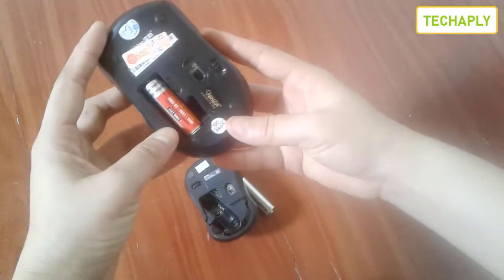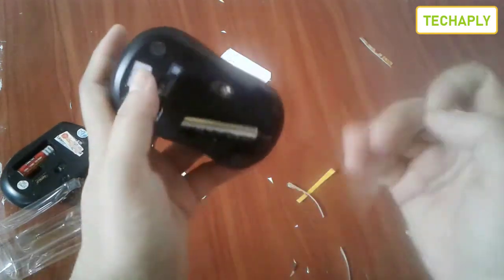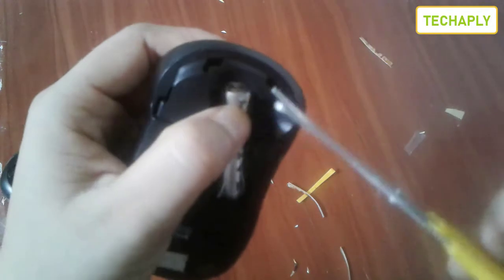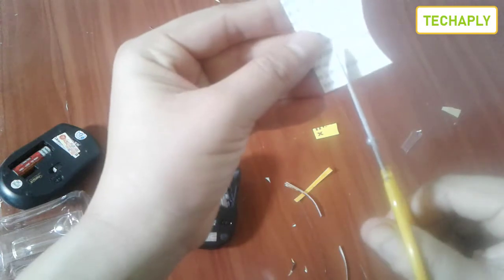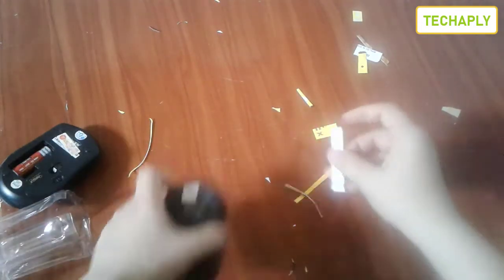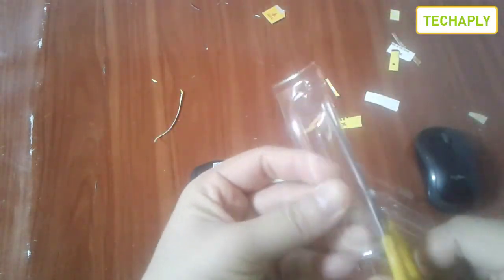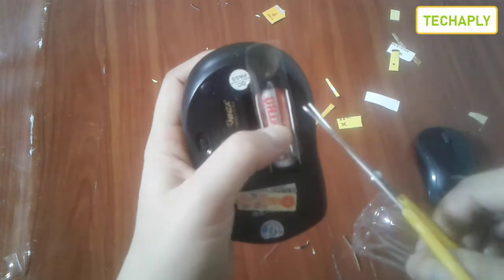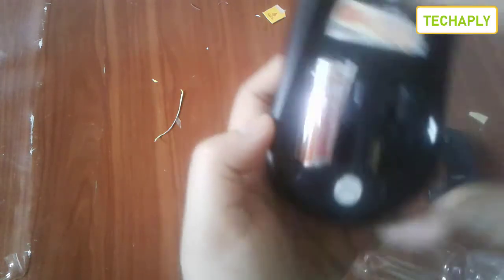Fixed Mouse Battery Cover Lost Easy Way - Wireless Mouse Not Working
Hi guys, welcome back to Techaply. I hope that you have a good day.
This video shows you how to fix wireless mouse not working, especially, in the case of a lost battery cover.
If you somehow drop the battery cover on your wireless mouse or your dog bites the cover, you can actually follow these simple steps to make a battery cover for your battery tray. Here are steps to do that.
Step 1: find a plastic bottle (prefer not having curls, straight shape is nice)
Step 2: check out the battery locks, and its shape.
Step 3: cut two pieces of paper (should be hard paper like from small gift box or clothes price tags)
Step 4: attach 2 pieces of that paper on both side of the battery
Step 5: cut a piece of plastic from the bottle in the shape of the battery tray and fit it in.
Make sure you make a lock (arrow shaped plastic piece as in this video) then it will be tighten for the battery there.
That's how easy it is to fix battery cover lost on a wireless mouse. Bye for now.
★ You can check my playlist for more tutorials:
★ Check out top 10 videos on this channel